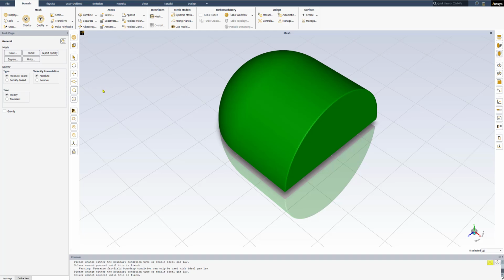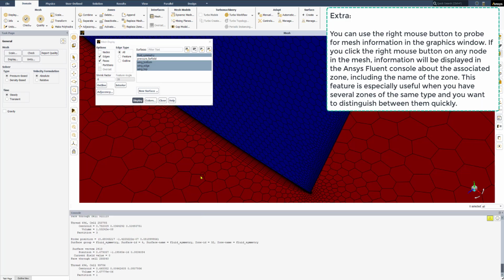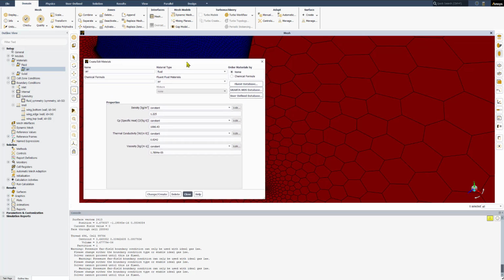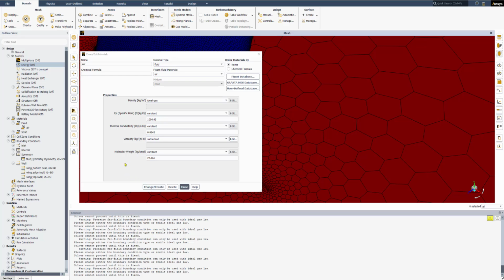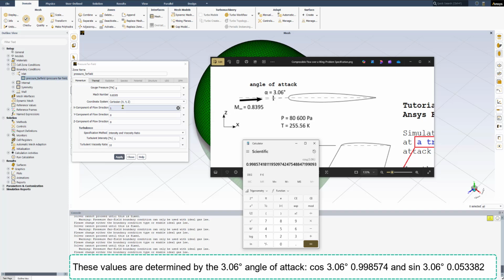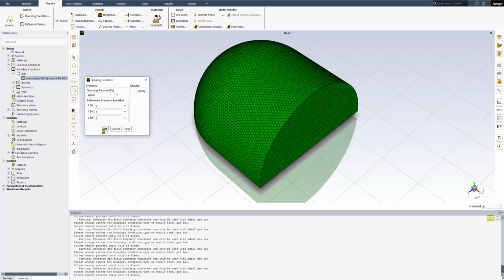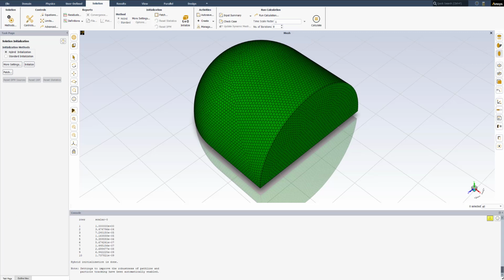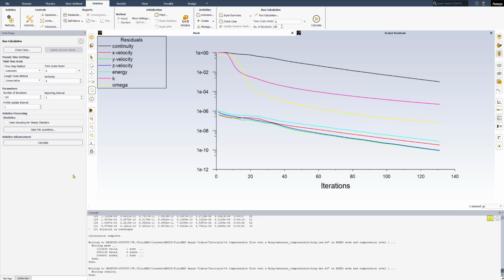Setup & Run External Compressible Flow Simulation in Ansys Fluent | k-ω SST | Part 2: Transonic Wing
Description:
In Part 2 of this CFD tutorial, we set up and run a transonic turbulent flow simulation around a wing using Ansys Fluent. Learn how to configure compressible flow, apply aerodynamic boundary conditions, and use the k-ω SST turbulence model.

⚙️ What you'll learn:

Setting up external compressible flow in Fluent

Ideal gas law for density

Using k-ω SST turbulence model

Coupled pressure-based solver setup

Running pseudo-transient simulation

💨 Mach Number: 0.8395
📐 Angle of Attack: 3.06°
📦 Tutorial files: external_compressible.zip

▶️ Part 3: [Postprocessing in CFD-Post]